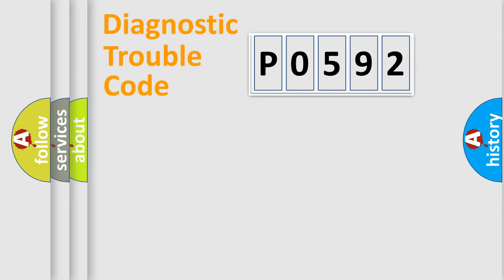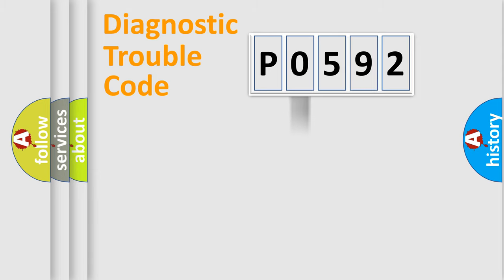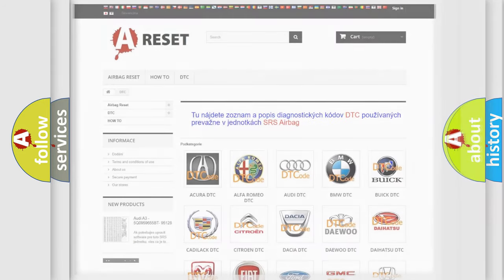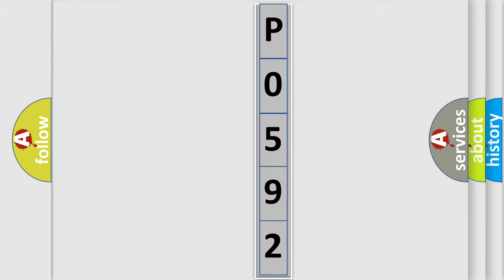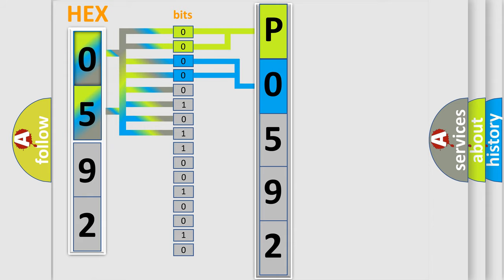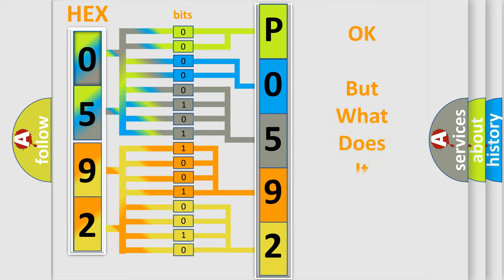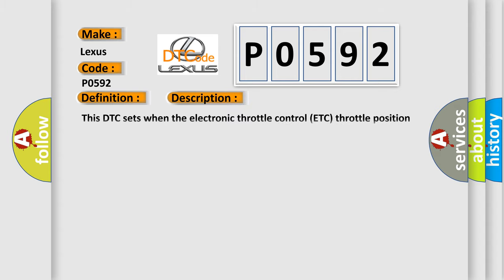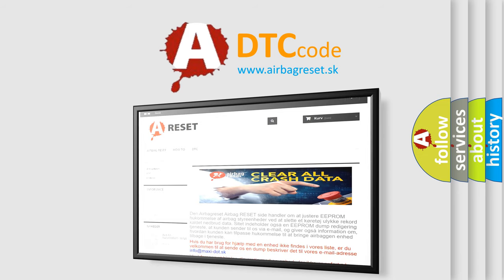DTC Lexus P0592 Short Explanation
Contents:
0:21 Basic DTC analysis according to OBD2 protocol standard.
1:48 Insight into programming
2:58 A diagnostically understandable description of the Diagnostic Trouble Code
3:05 Basic error definition

Make:
Lexus
Code:
P0592
Definition:
Throttle or Pedal Position Sensor or Switch A Communication Circuit Low
Description:
This DTC sets when the electronic throttle control (ETC) throttle position (TP) signal is too low.
Cause:
TP circuit short to groundDamaged TP sensor
Diagnosis: